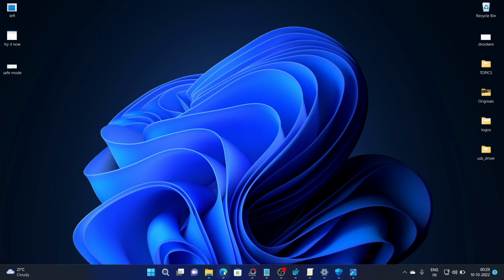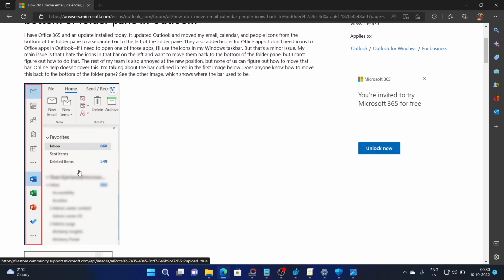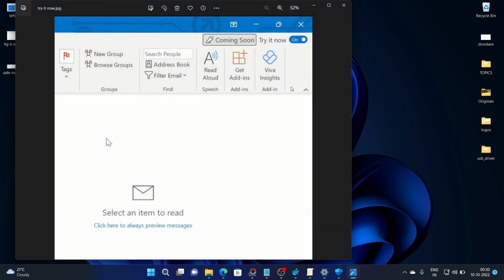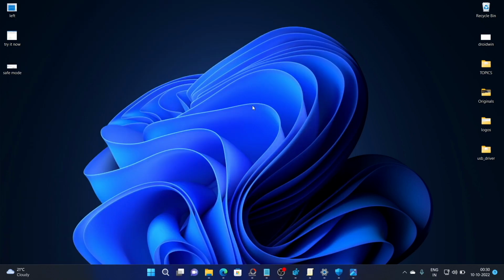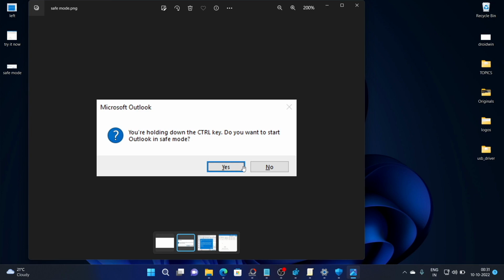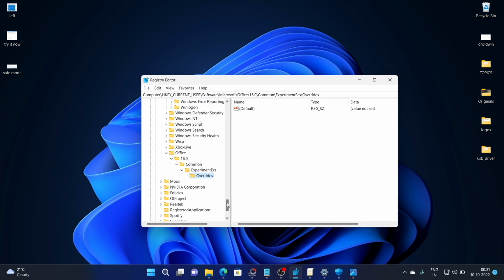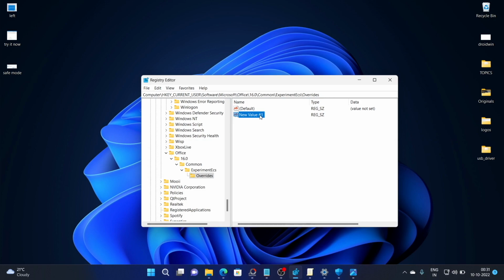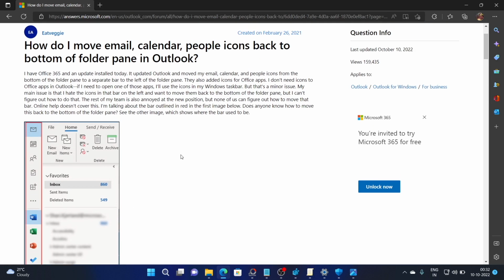How to Move Outlook Navigation Menu Bar from Left Side to Bottom [3 Methods]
Registry Location: HKEY_CURRENT_USER\Software\Microsoft\Office\16.0\Common\ExperimentEcs\Overrides
String Name: Microsoft.Office.Outlook.Hub.HubBar
Set its Value to False and restart your PC.

Before starting with this registry fix, take a backup of your registry files

Description:
In the latest update to the Outlook app, Microsoft has shifted the navigation bar to the left-hand side, thereby causing a great deal of inconvenience to the users. So in this video, we will show you three different methods to move the Outlook Navigation bar from the left-hand side to its original bottom position.